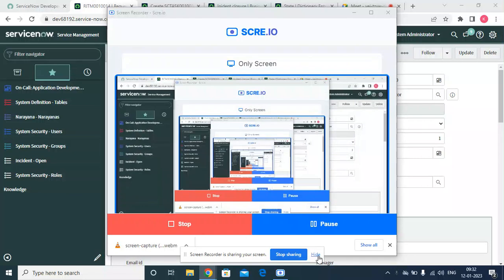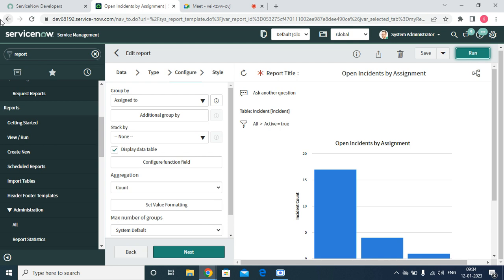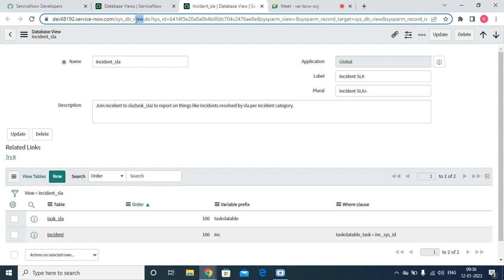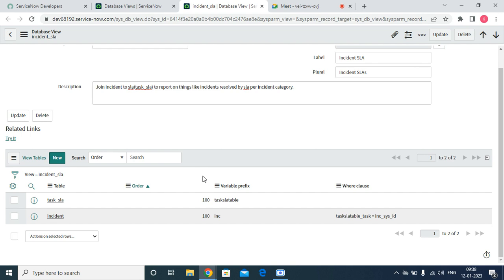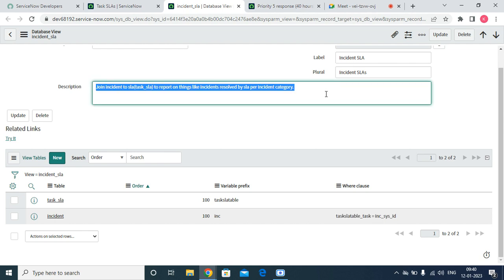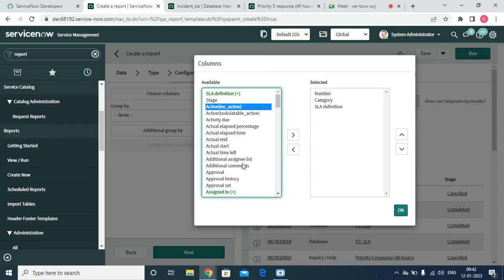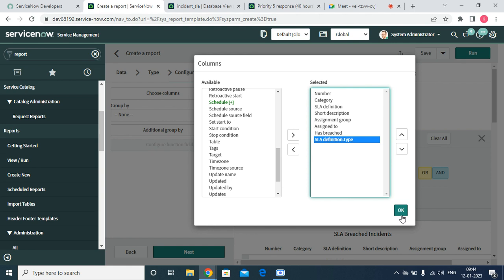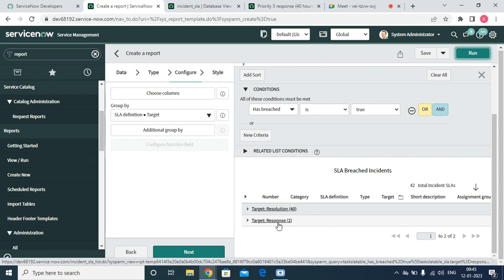ServiceNow Database Views